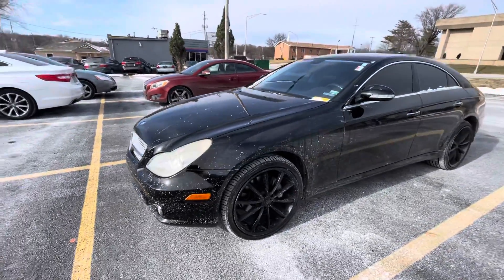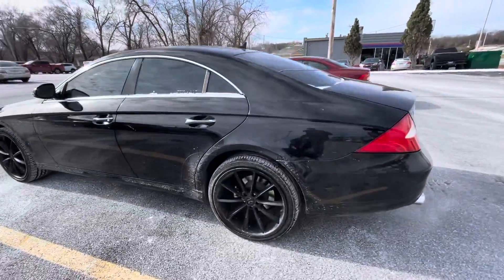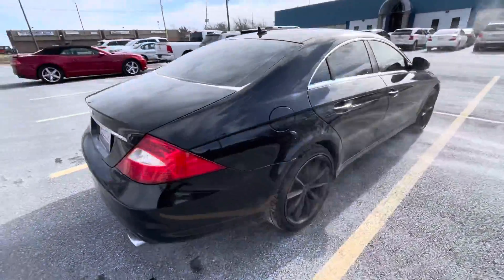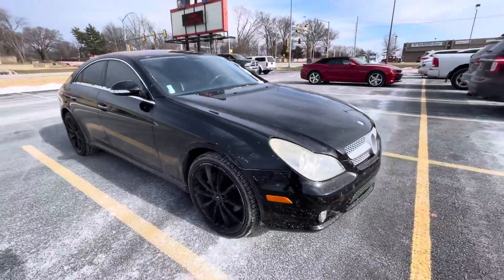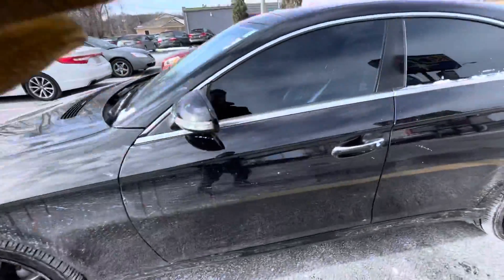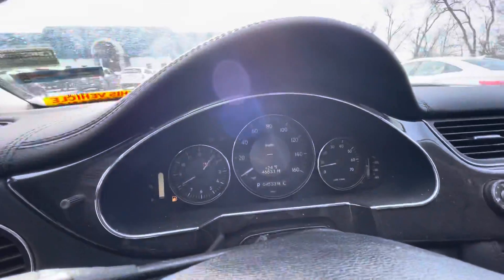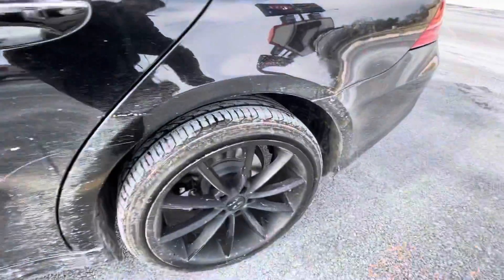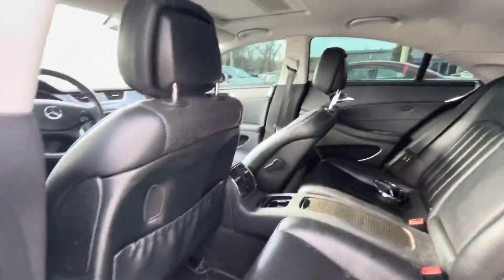2008 Mercedes-Benz CClass 550 for Lonnie from gustheamericarguy